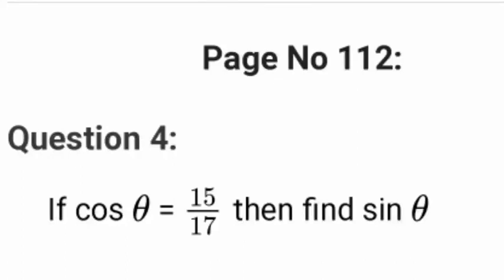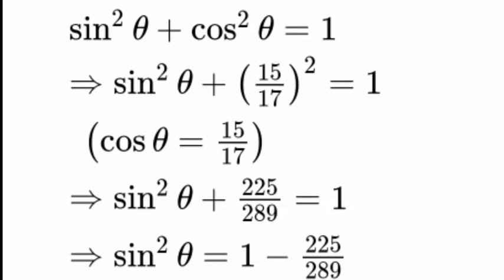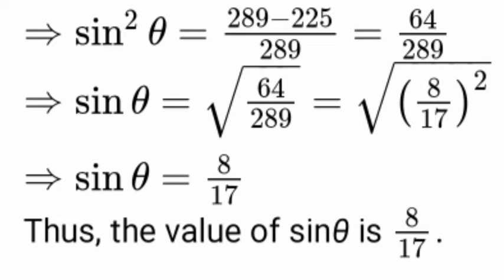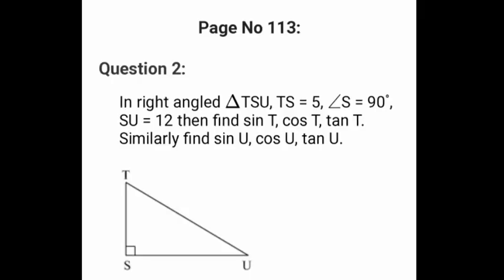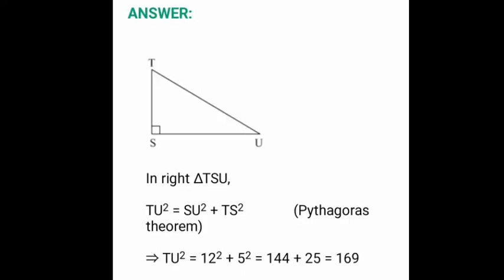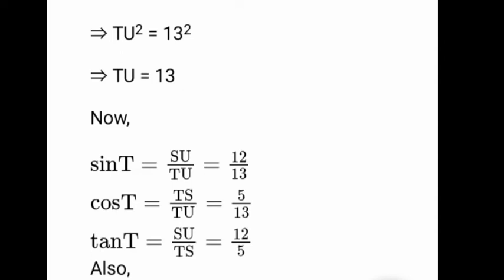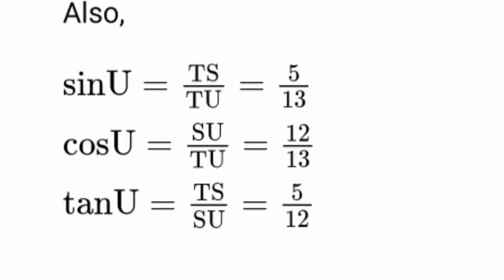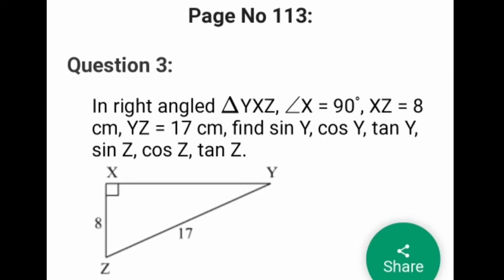Trigonometry question and answers